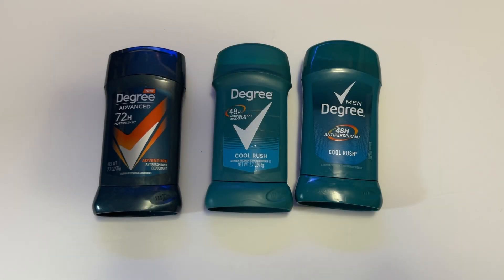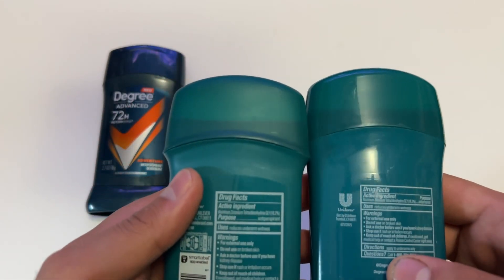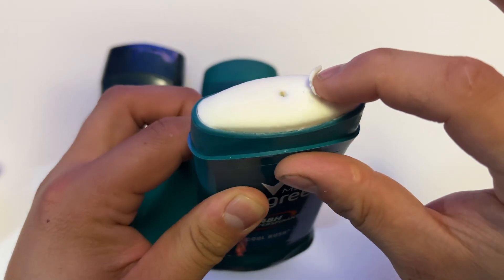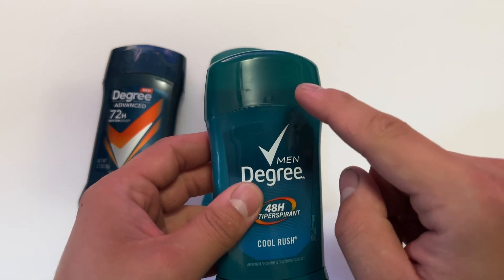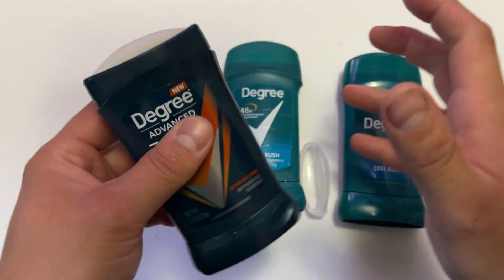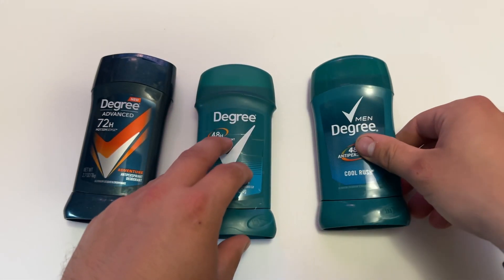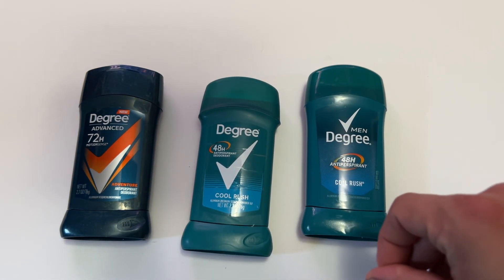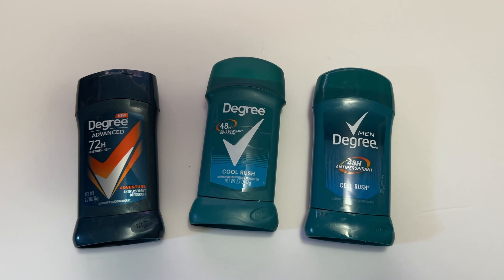Degree Deodorant/Antiperspirant Changed For The Worse: What's Different?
I've been using Degree antiperspirant for years and the last stick I bought was terrible. In this video I go over the main changes, why it's bad, and how to tell the old deodorant from the new kind.